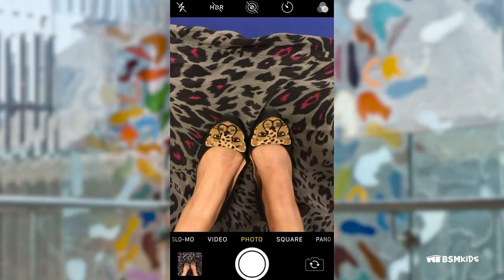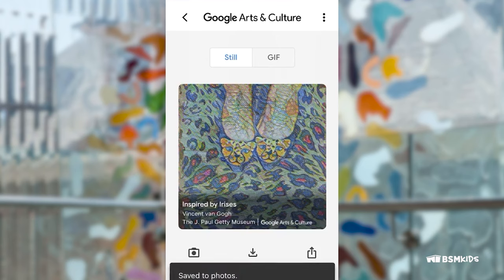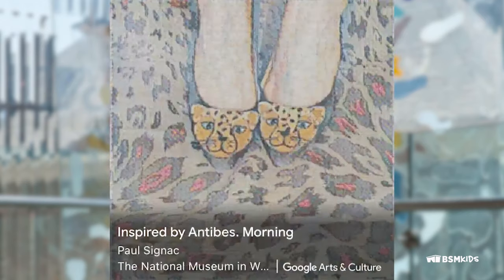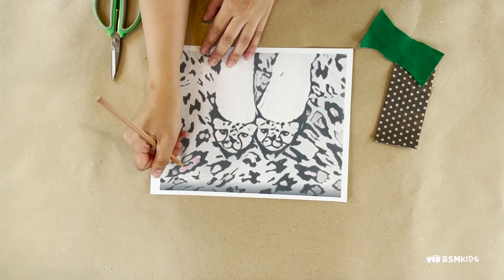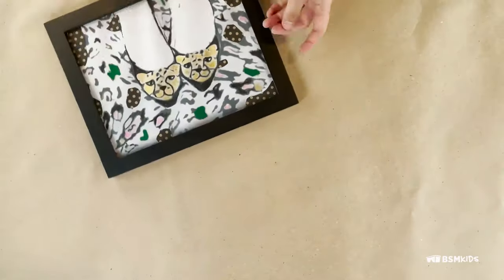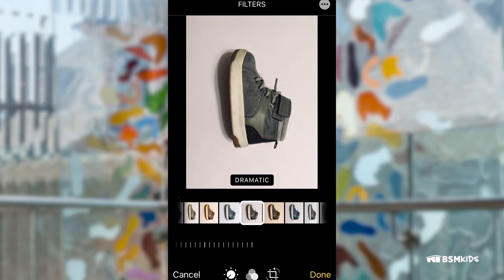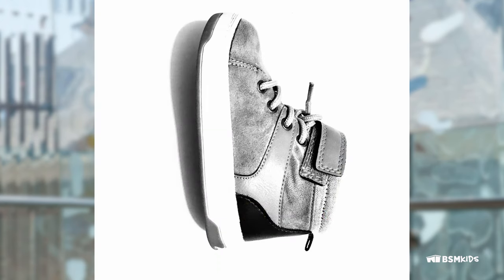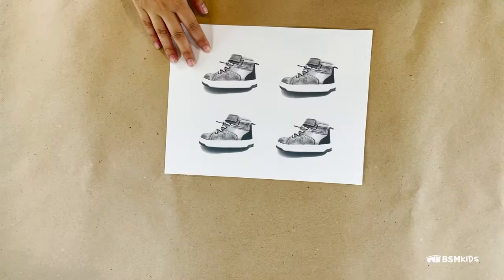Camp in a Shoebox: How To Make a Digital Shoe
Join us every Sunday for Camp in a Shoebox! Each week, we'll be sharing different shoe-themed crafts for you and your family to do. This week's crafts, Sue will be showing us different shoe organizer hacks!

Style Transfer Materials (0:40 - 2:34)
• Shoes
• Smartphone with camera
• Google Arts and Culture App - Art Transfer
• Printer
• Paper
• Paint, markers, pencil crayons, construction paper, old magazines

Pop-Art Shoe Materials: (2:35 - 3:40)
• Shoes
• Smartphone with camera
• Printer paper
• Printer
• Things to add colour (paint, markers, pencil crayons, construction paper, old magazines)

Our next exhibition opens on October 2, 2021! Learn more about "All Dolled Up: Fashioning Cultural Expectations" by visiting our